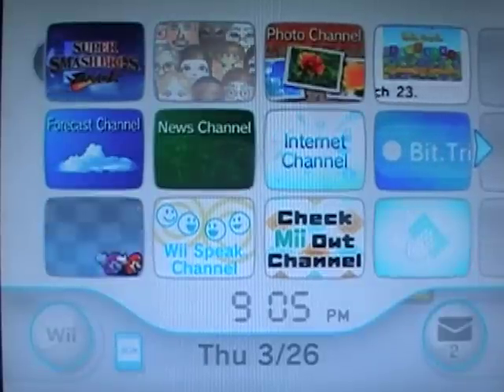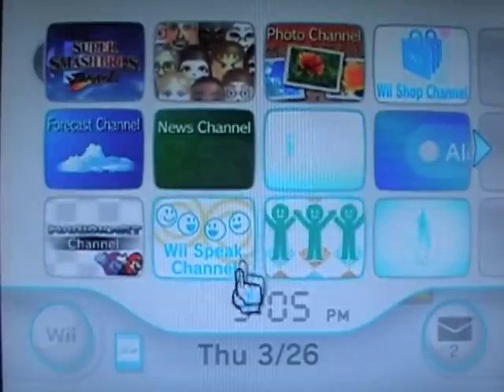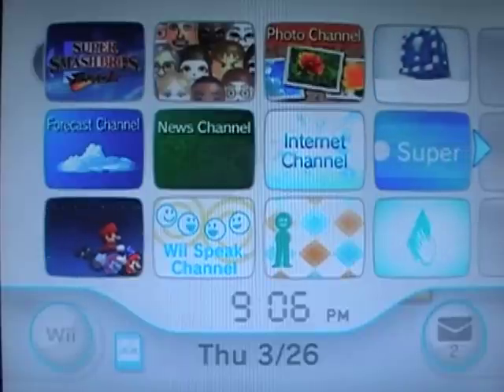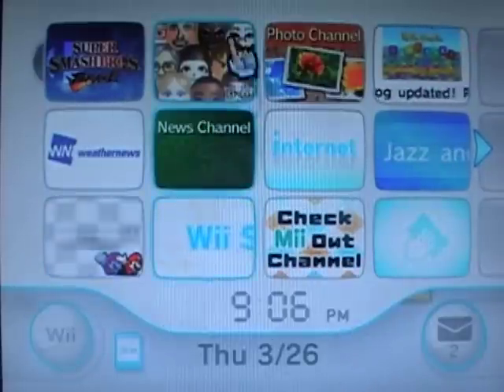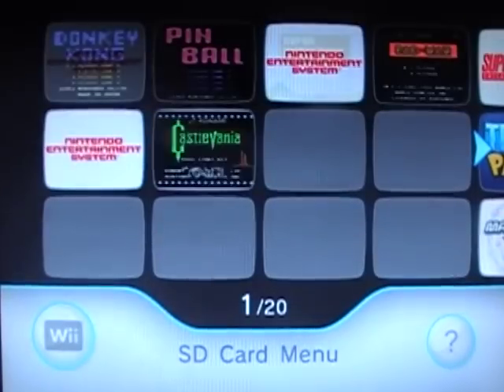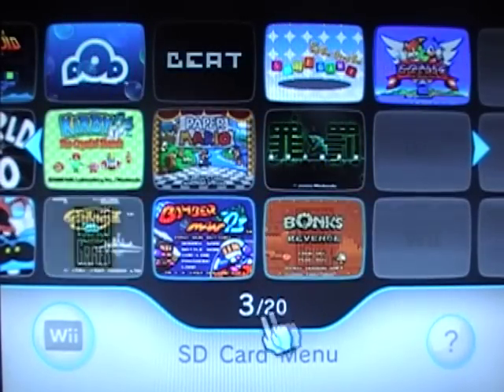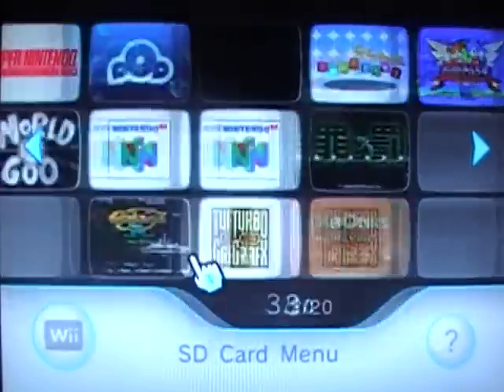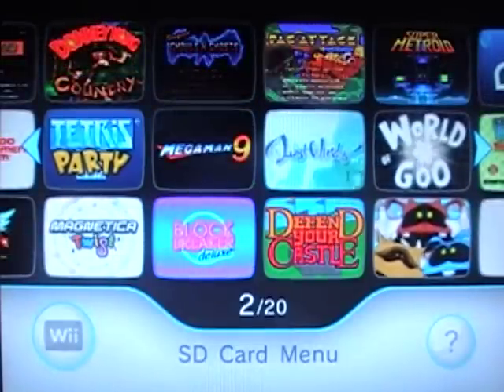The SD Card Menu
Finally! It's about time, that the update is here! It took about 4 to 5 months for this. Holy shit!!!

Anyways... I'm not doing video's for a bit. I've been uploading, like crazy, with Super Mario Galaxy. I need time to be with myself. And no, I don't mean that in a: "You know what" sort of way. The Super Mario Sunshine walkthrough, will come mid-April probably... Because I go to work experience, April 6th. A day after the Dsi comes out... Work experience starts... WHAT A F''KING TEASE!!!